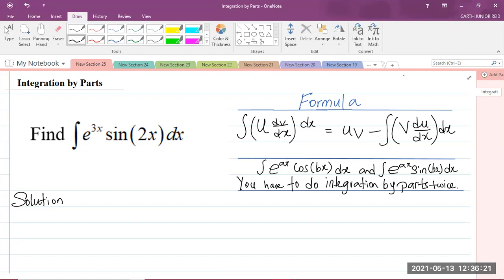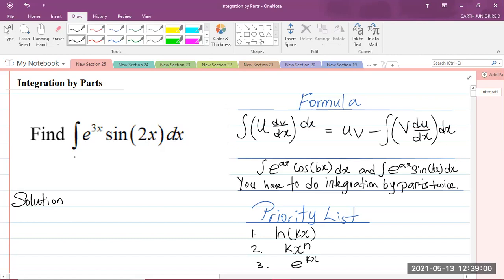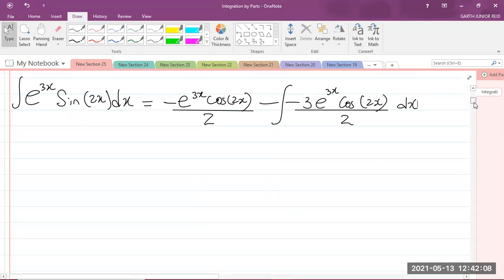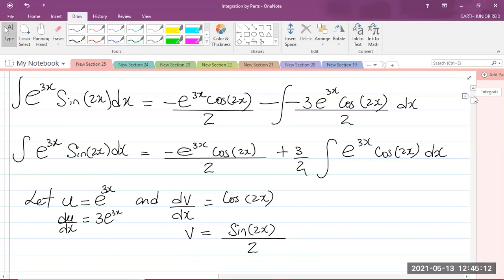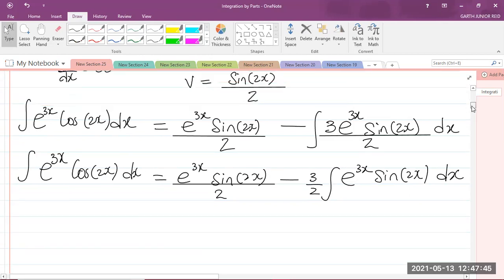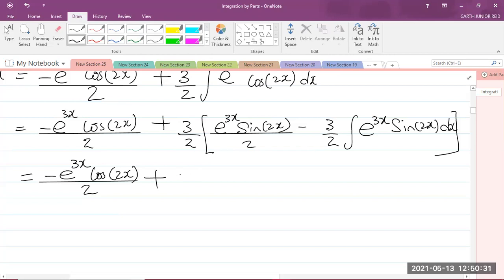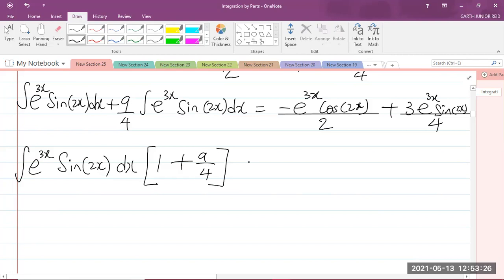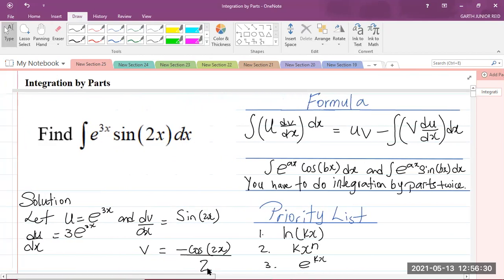CAPE Pure Mathematics Unit 2 - Module 1: Complex Numbers and Calculus 2 - Integration by Parts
Student Ambassador for UTech, Ja explains how to apply the integration by parts formula on a difficult integral.